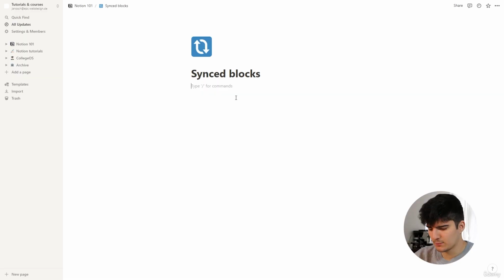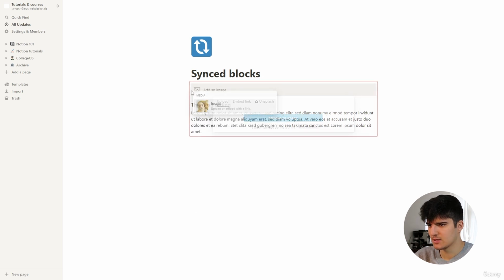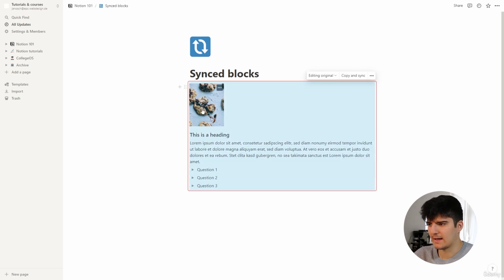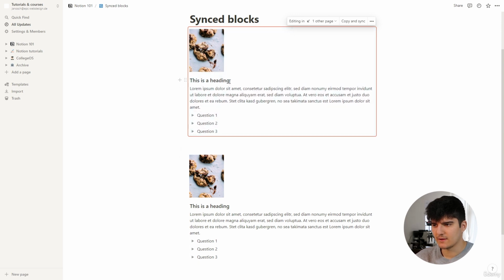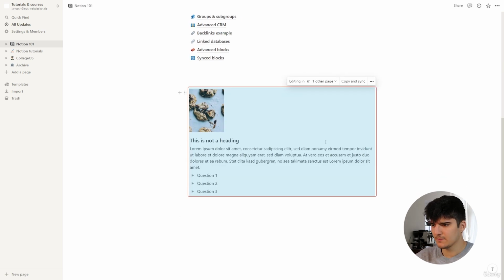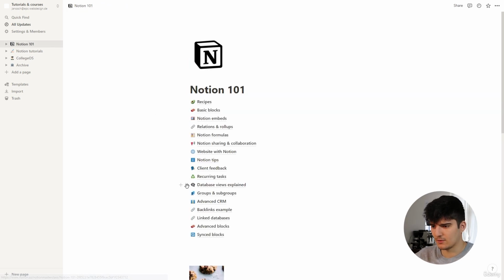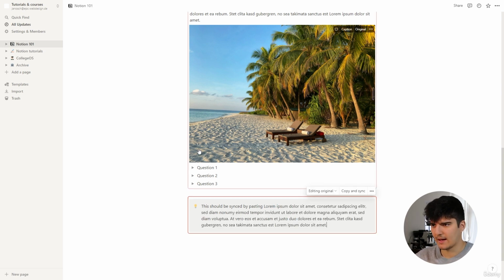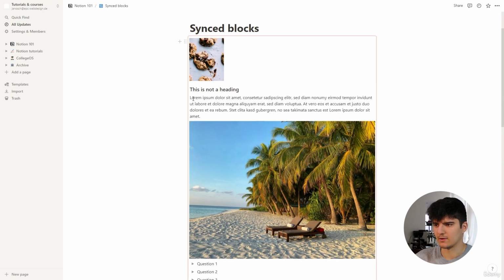20 Synced blocks